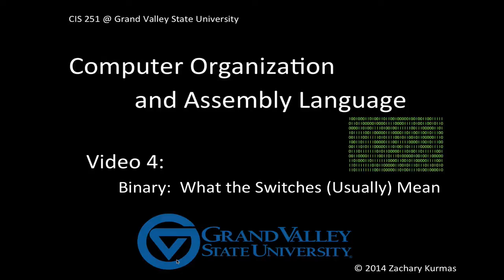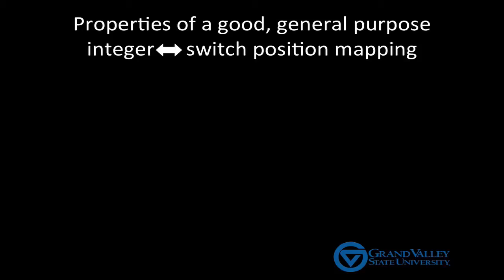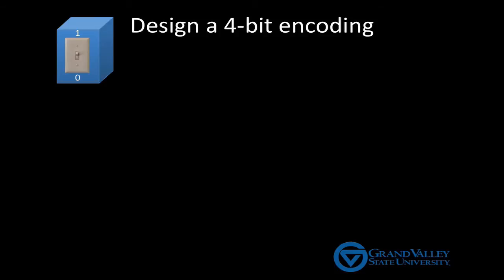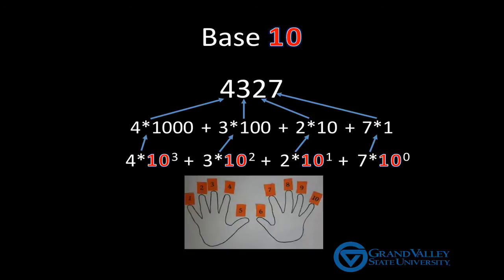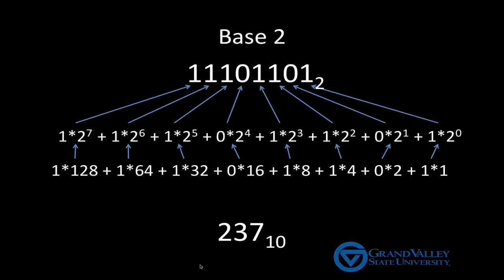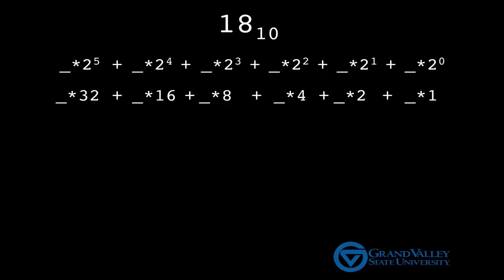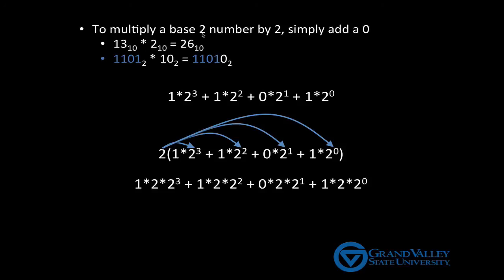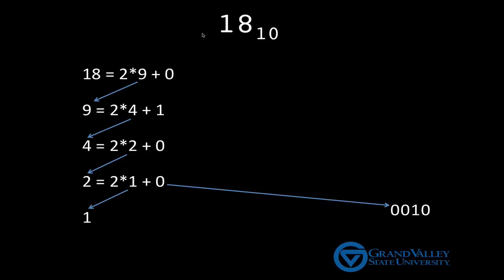CIS 351 Video 4: Binary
The "whys" and "hows" of binary.  This video not only shows *how* to convert between binary and decimal, but also discusses *why* we use binary, why binary works the way it does, and why the conversion algorithms work.